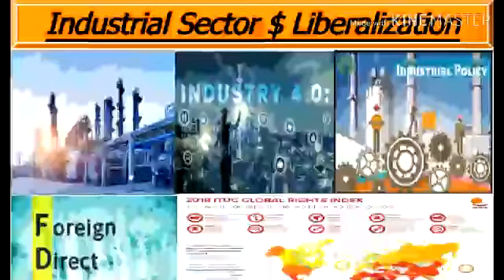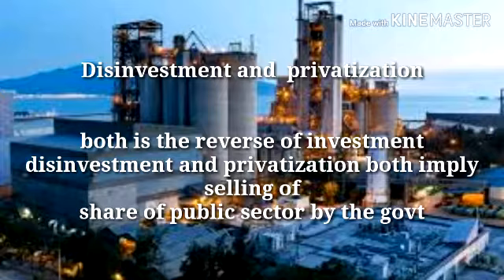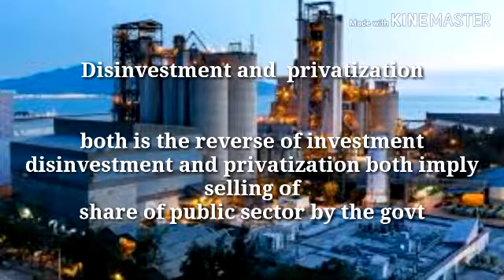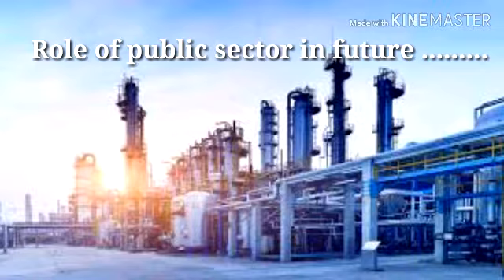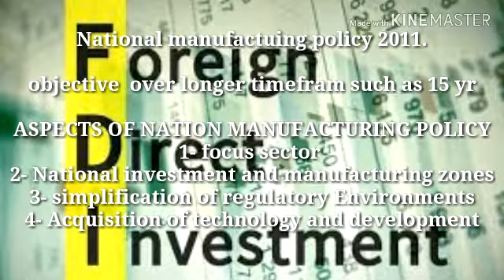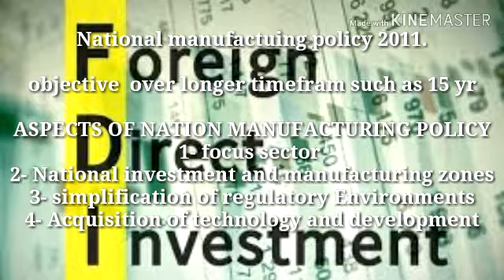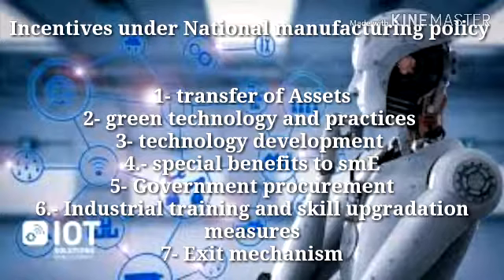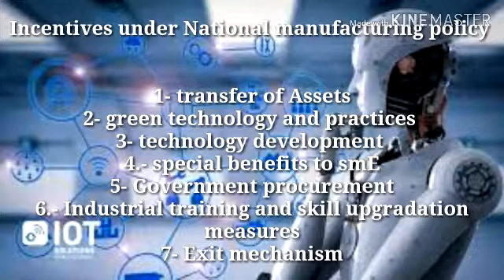DisInvestment $ privatization and manufacturing policy 2011 By s.k@ LOVELYSELF@ Lecture -2 UPSC#